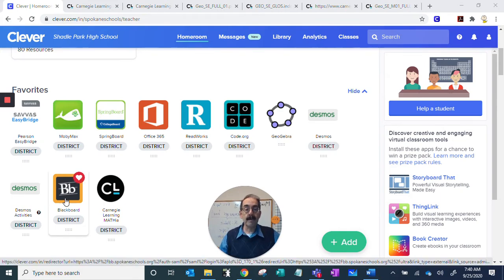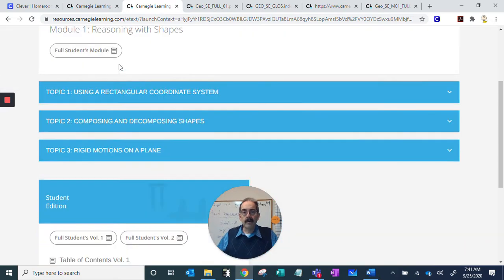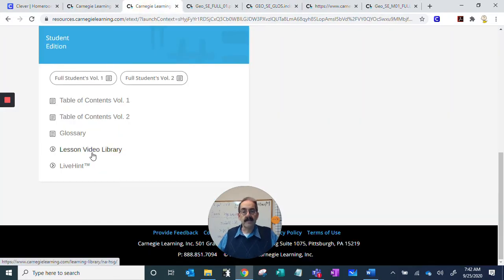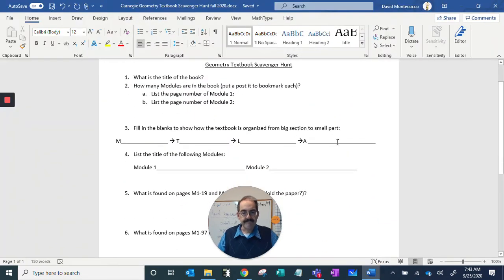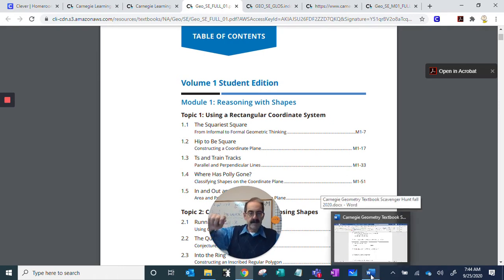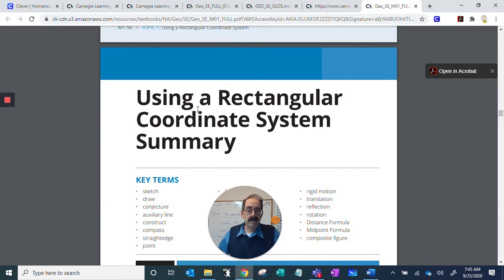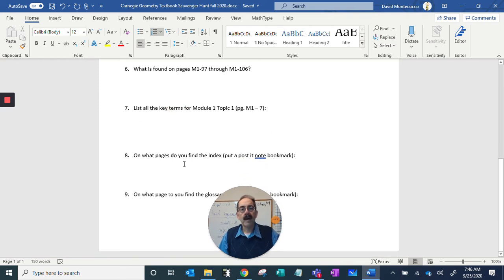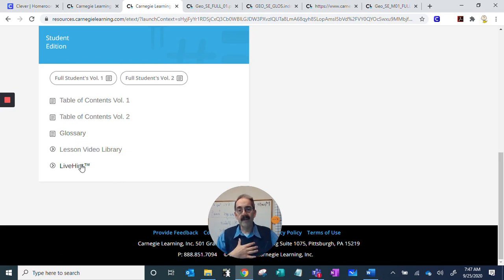Geometry textbook scavenger hunt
Shadle Geometry textbook scavenger hunt video tutorial